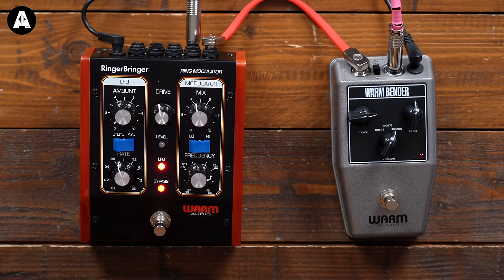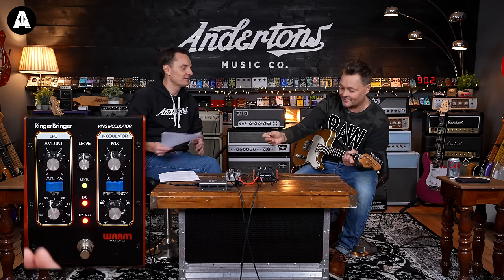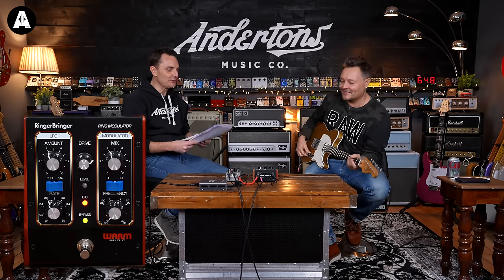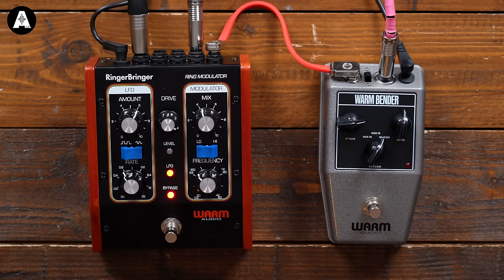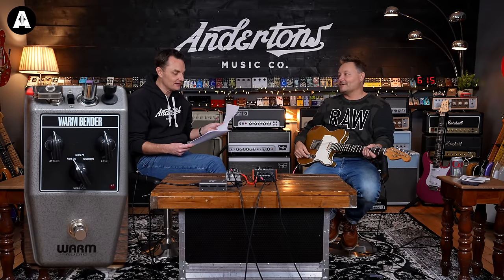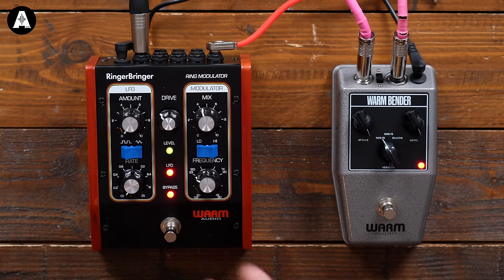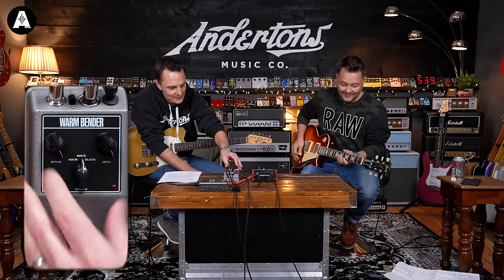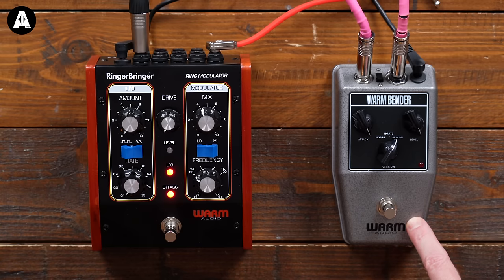Warm Audio RingerBringer & WarmBender! - Exciting and Unpredictable Sounds!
👆 Check out the awesome new Warm Audio Pedals! Infuse your playing with some unpredictable and chaotic goodness thanks to the Warm Audio RingerBringer and the WarmBender!

⏰ Timestamps ⏰
» 0:00 Intro Playing!
» 1:28 Welcome Back!
» 1:55 Introducing Warm Audio!
» 2:29 The Pedals!
» 3:15 RingerBringer
» 11:34 Pete's 3 Second Review
» 12:46 With an Expression Pedal?
» 14:48 Thoughts on the RingerBringer
» 16:40 Warm Bender
» 20:05 Let's Hear It!
» 31:43 Thoughts on the Warm Bender